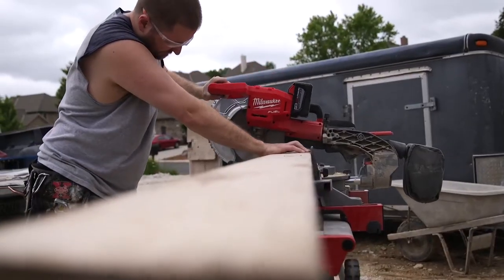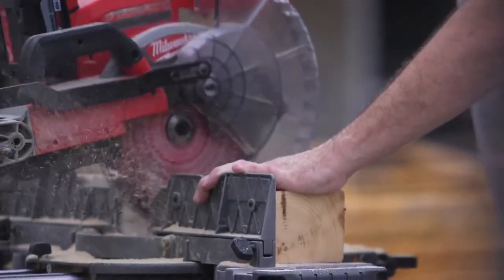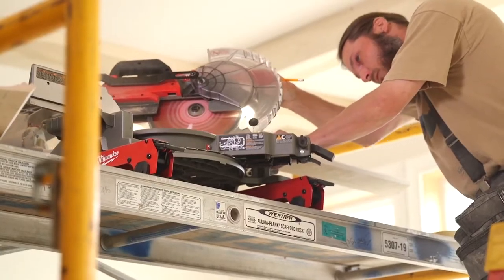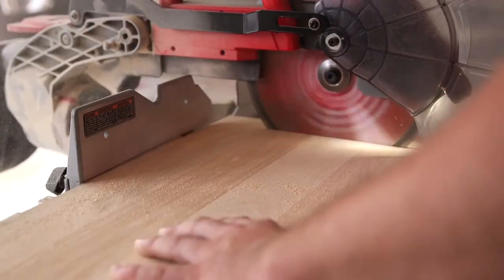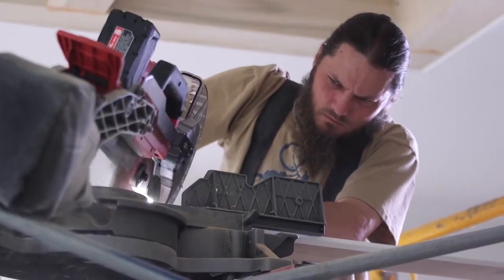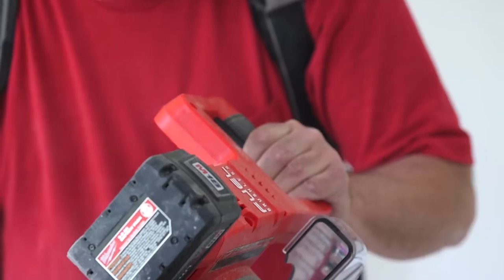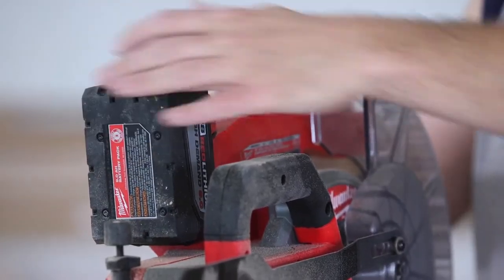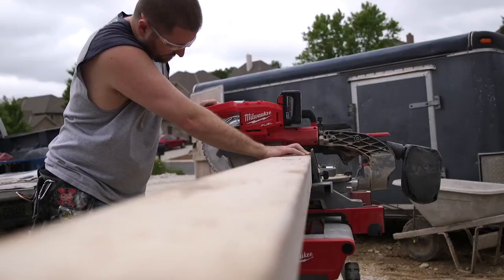Торцовочная пила Milwaukee® M18 FUEL™- комфорт и точность, аккумуляторная MS 304, 305, 216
Аккумуляторная торцовочная пила Milwaukee – это оборудование от известного американского бренда, которое сможет обеспечить максимальную мобильность для пользователя. Теперь для работы с деревом, необязательно иметь в непосредственной близости розетку. Аккумуляторной батареи будет вполне достаточно, чтобы провести 500 резов в сосне 7,8 см.